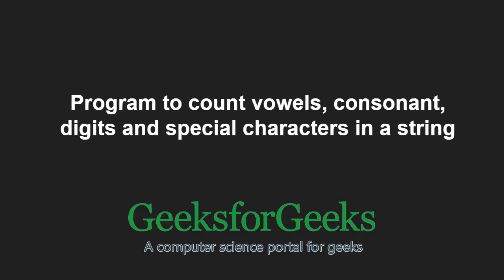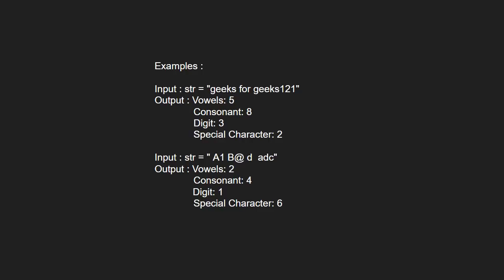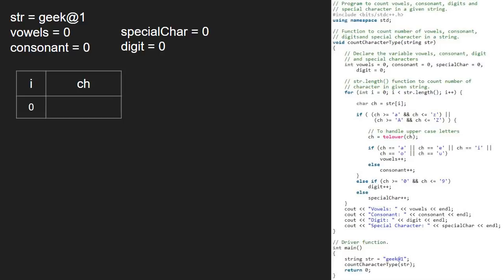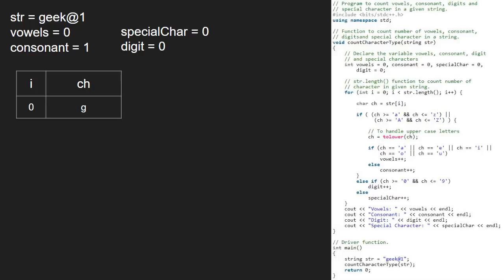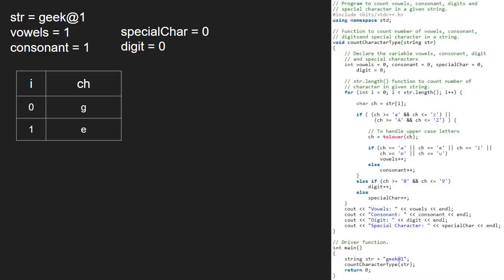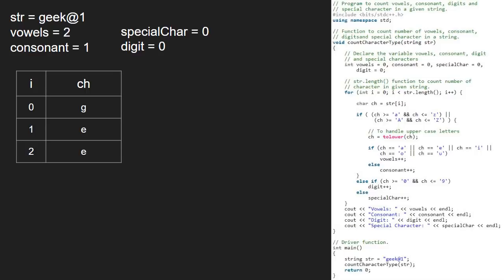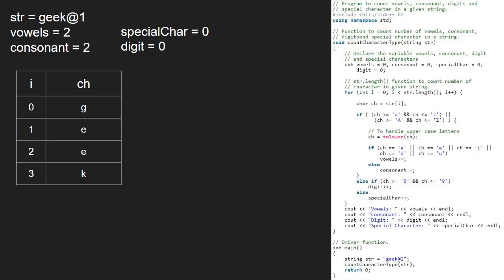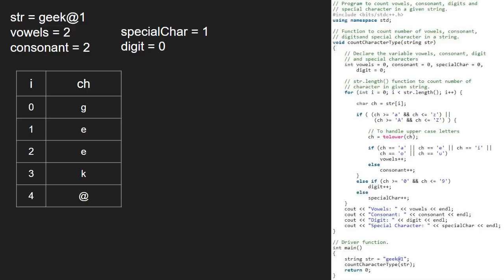Program to count vowels, consonant, digits and special characters in string. | GeeksforGeeks